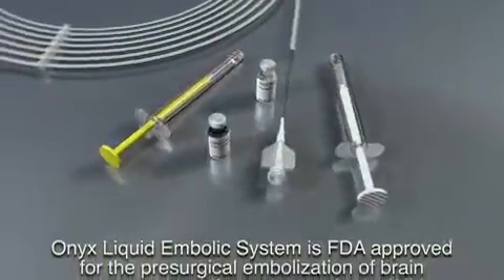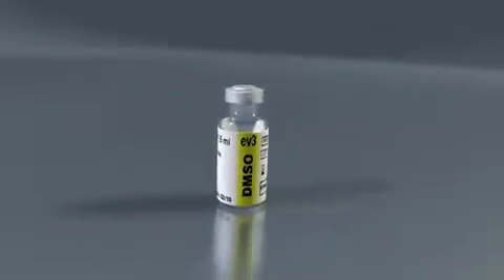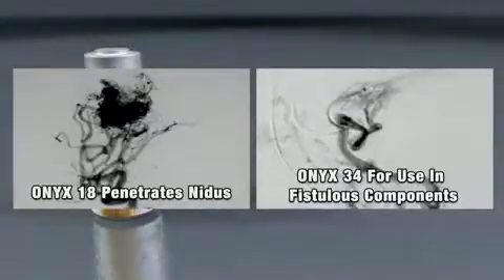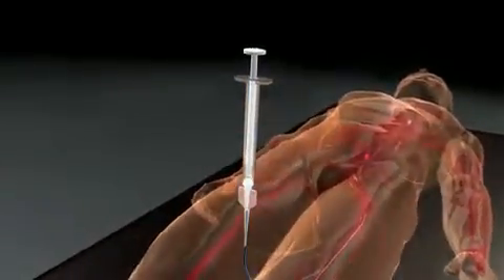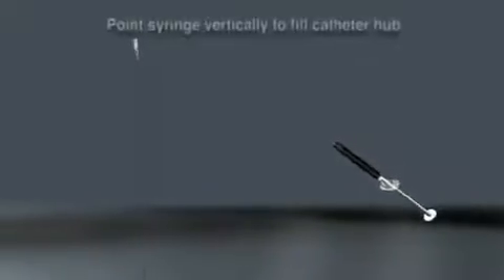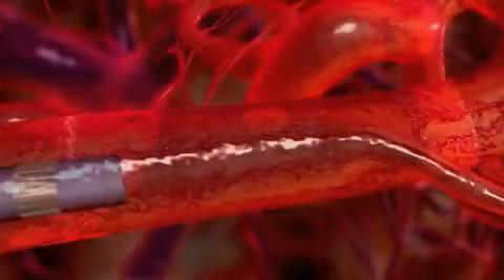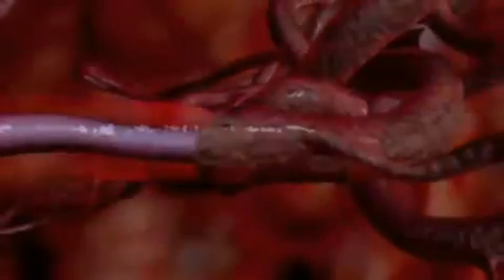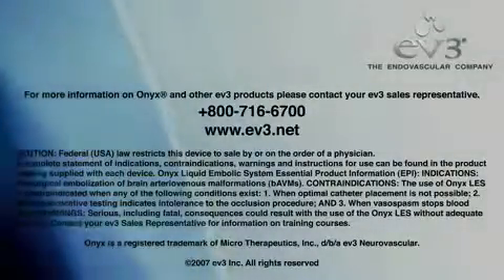Onyx Жидкий имплант для эмболизации Инструкция по использованию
Анимированное демо-видео об эндоваскулярной эмболизации артерио-венозной мальформации головного мозга неадгезивным жидким имплантом LES ONYX. С помощью подобных операций возможно добиваться тотального выключению АВМ из кровотока. Крупные мальформации эмболизируются в несколько этапов. Часто этот метод комбинируется с микрохирургическим иссечением АВМ или радиохирургическим облучением.